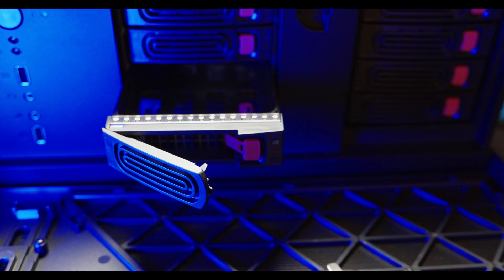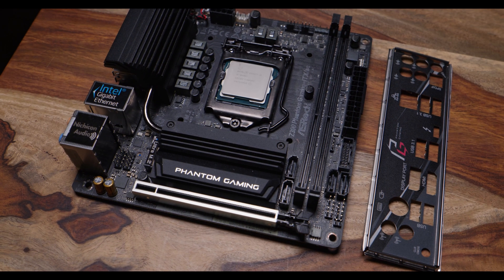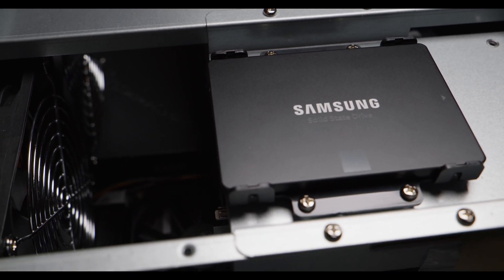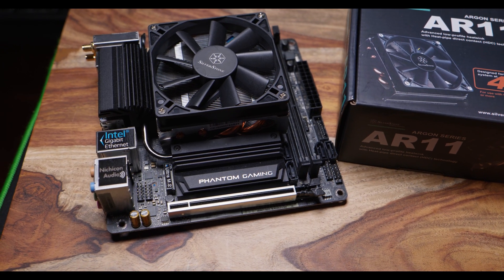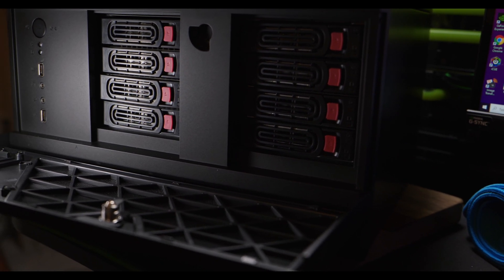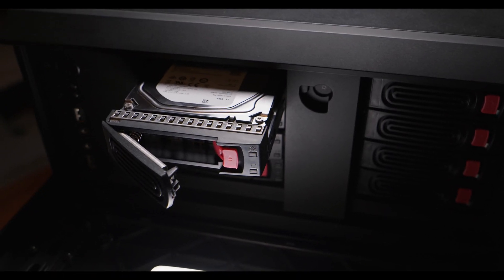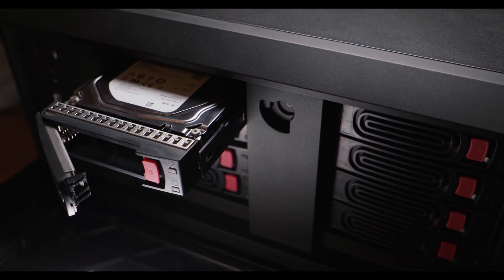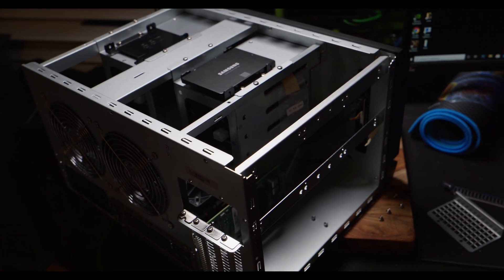Silverstone CS381 NAS Build DIY Home Server, For Hard Drive storage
Silverstone CS381 NAS system build DIY Home Server, For Hard Drive storage

Let's take a look at the very capable Silverstone CS381 NAS Home server build.

For the NAS software, I recommend taking a look at Free NAS, many resources available online for you to get started.

Silverstone CS381
Silverstone 650w PSU
Silverstone Hot Bus adapter
Asus Z390 Mini ITX
G Skill 16gb Ram
Seagate Ironwolf 4tb NAS Drive
WD Red NAS hard drive
Samsung 860 evo 500gb